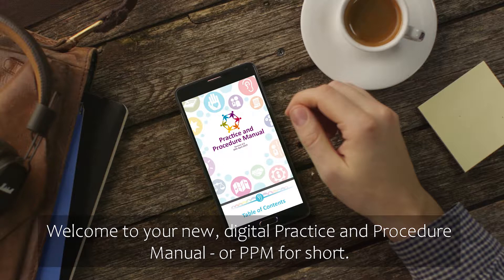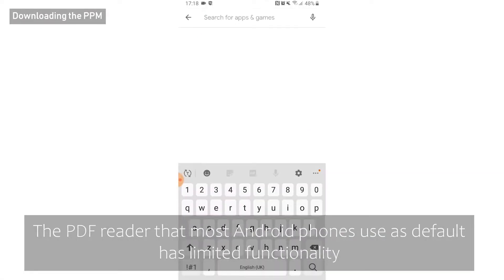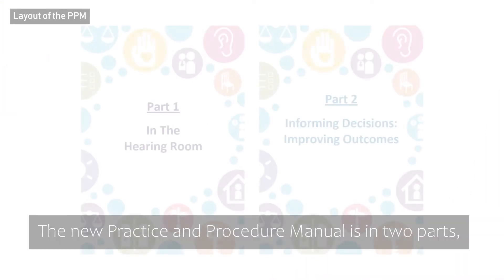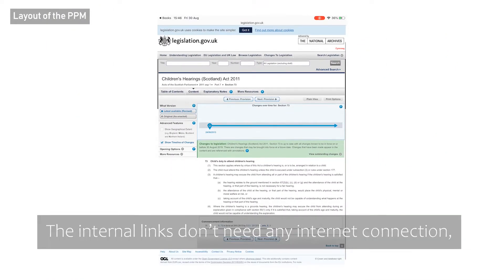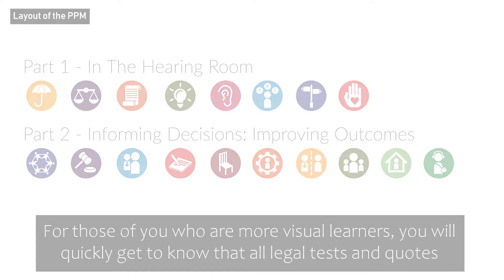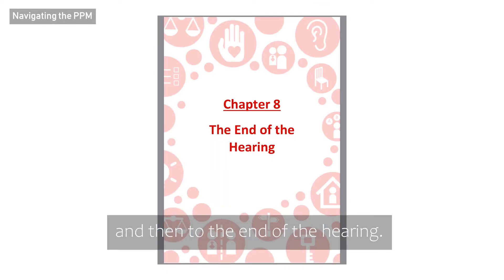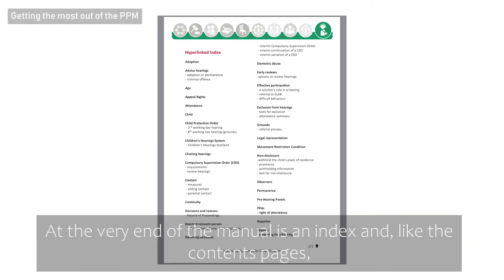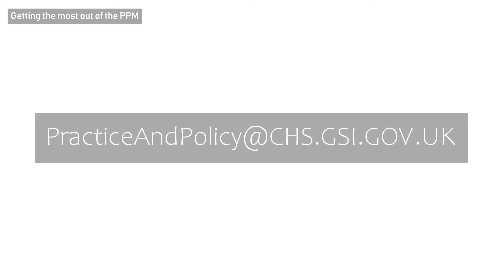Practice & Procedure Manual - Instructional Video for Android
This is the Practice & Procedure Manual (PPM) instructional video for Android devices. Have a look to find out how to get the most out of your PPM.